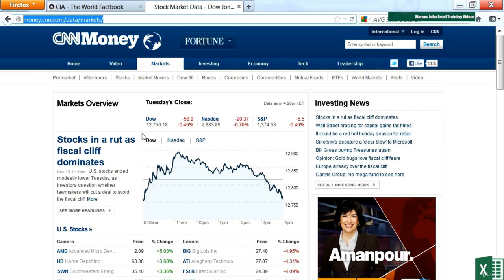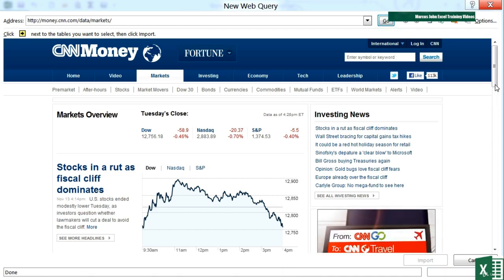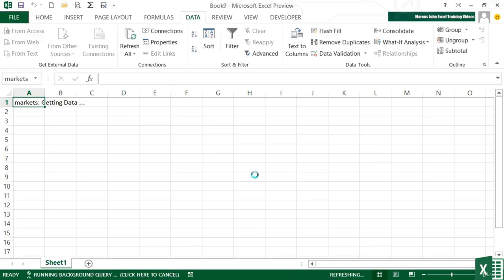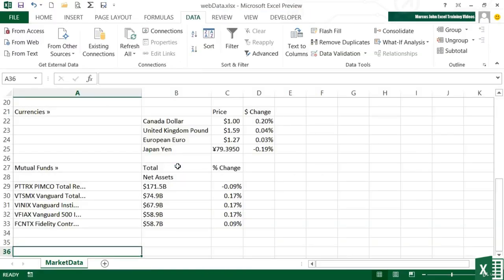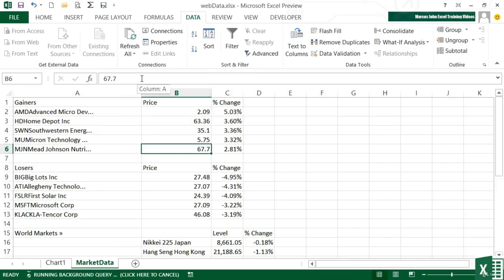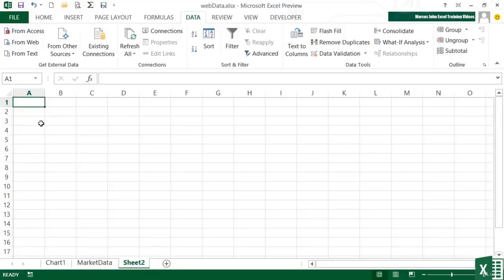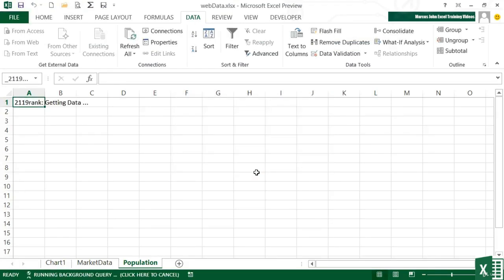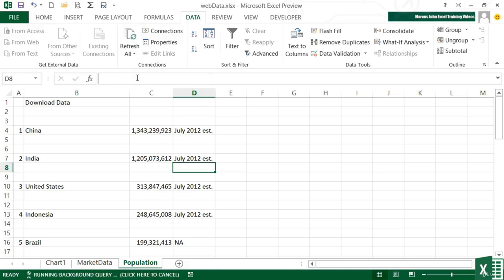How to Link to Data on a Webpage in Excel | Excel Tips & Tricks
This video covers:
Learn how to link to data on a webpage in Excel.
This video shows how to import online data using Get Data from Web, refresh the connection, and keep your worksheet updated with live or periodically refreshed online information.
A powerful feature for working with web-based tables, stock data, statistics, and dynamic reports.

🎓 What You Will Learn in This Video:
✔ Step-by-step explanation